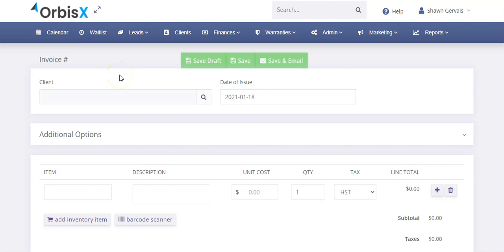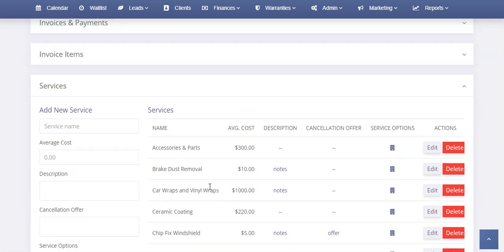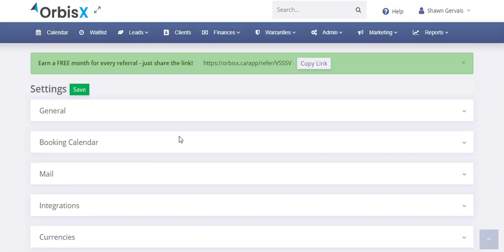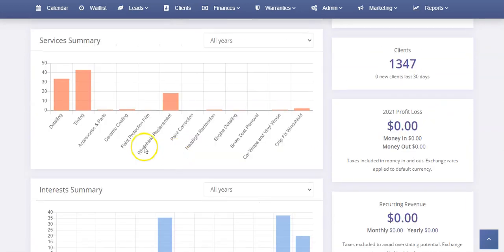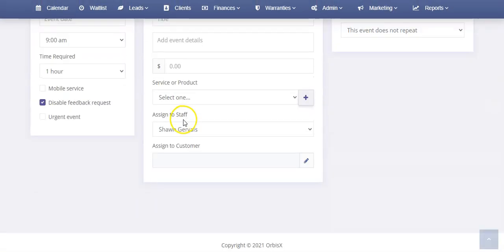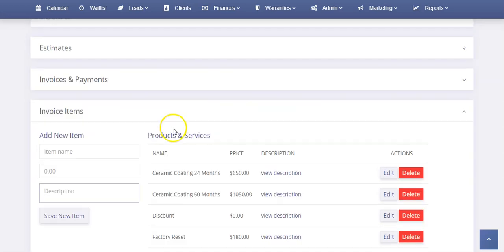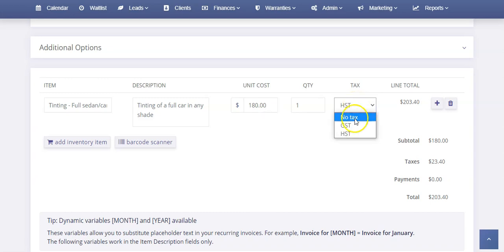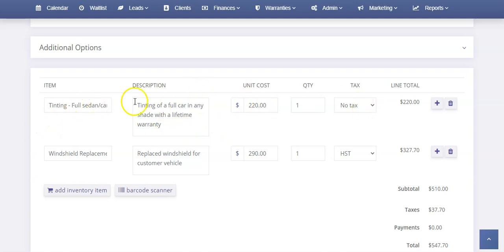Quick Access Invoice Items vs Services in OrbisX CRM for Detailers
Learn the difference between services and invoice items in the top rated CRM for detail shops, OrbisX so you can create invoices in minutes and track your stats on which services your customers are booking the most.